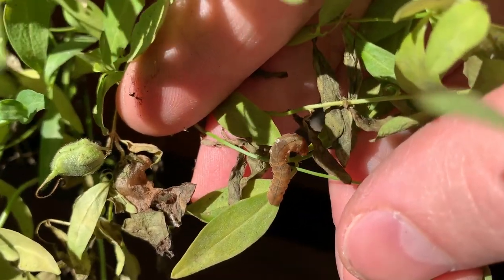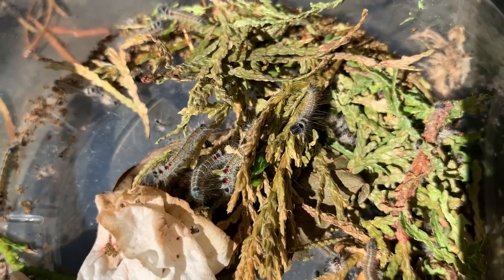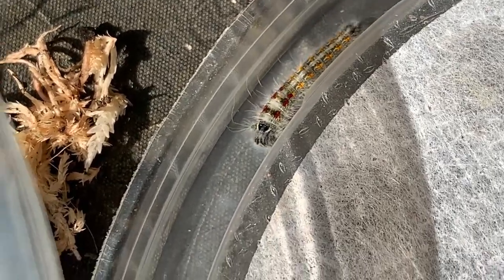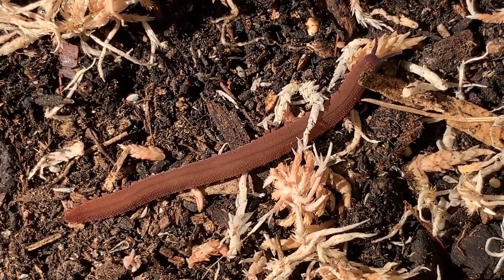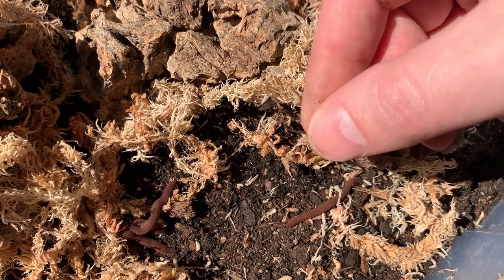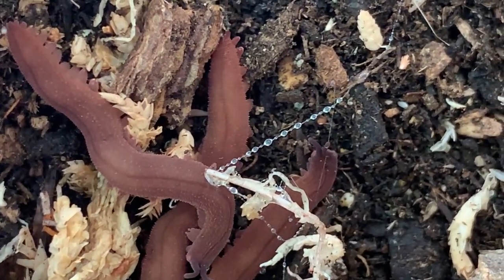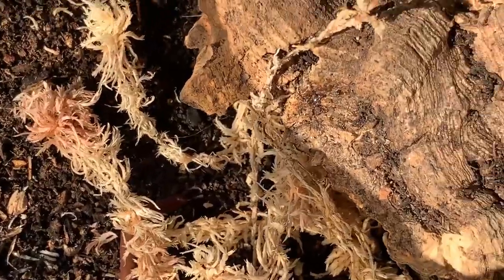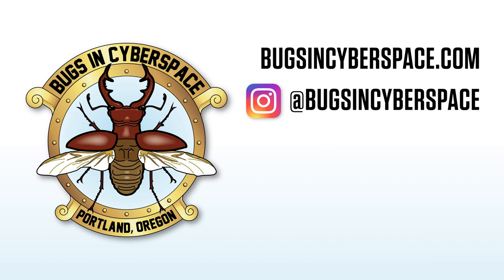Pet Velvet Worms Onychophora Part 1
Velvet worms are in the Phylum Onychophora, and with arthropods and tardigrades comprise the group panarthropods. They capture their prey, mostly insects or isopods, by squirting an adhesive slime which you can see here in Part 1 of my series on them. In subsequent videos I will document how it is used for both defense and prey capture. These have long been the pursuit of pet bug enthusiasts, and the hobby is now better poised to get these into wider captive-breeding cultures than ever before. The ones in this video are captive-bred, third generation, by Mackenzie Harrison. Previously I had kept ones from New Zealand, but they proved to be too needy with their colder temperature requirements. These Epiperipatus  barbadensis originate on the Caribbean island, Barbados. Adult size is 3+ inches (7+ cm) and they do well just a bit above normal room temperature which is more easily achievable than the inconvenient wine coolers that NZ ones required. I will invite Mr. Harrison to help field some questions through this video series as he did on Instagram. Thanks also to Andrew Barell from andrewbarell.com for his help with editing the video. Everything we do in this hobby is a collaborative effort. The bugs are great, but your interest in them is what fuels our efforts. Your comments and likes help a lot!